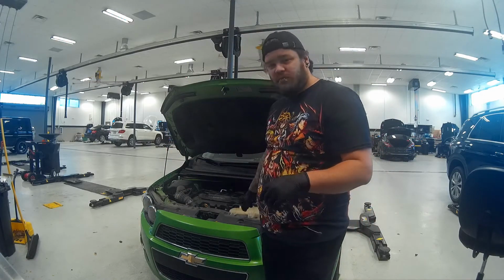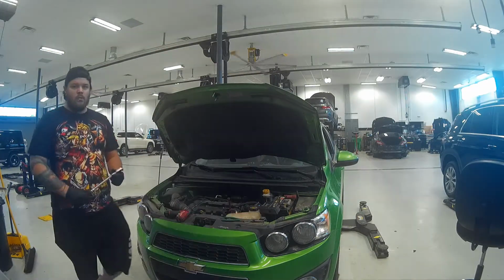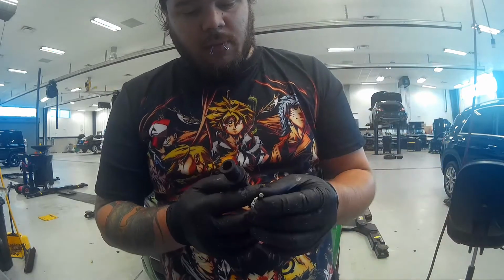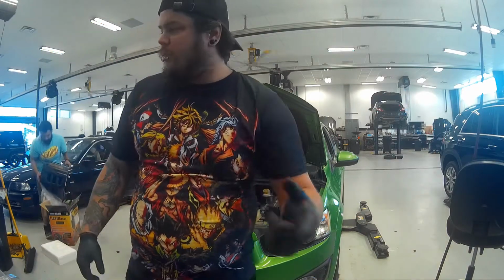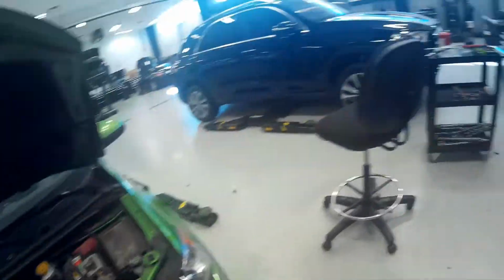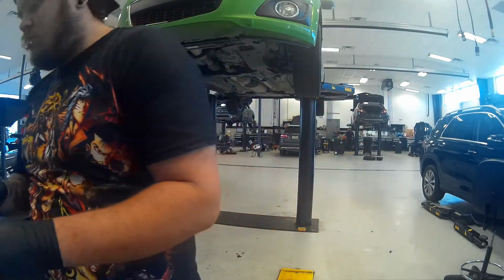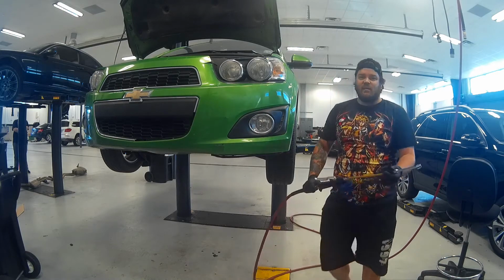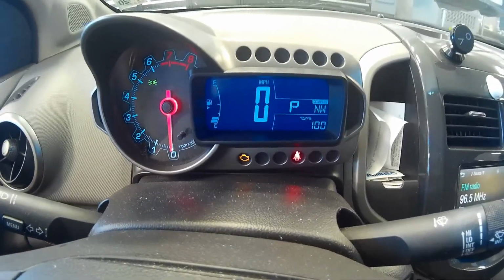2014 Chevy Sonic Tune Up And Oil And Filter Service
Welcome back to the channel. In this video I show you how to perform a "tune up" and oil and filter service on a 2014 Chevy Sonic. I run across and issue that happens more often than you'd think and show you what to do so you don't get blindsided by it. As always, thank you for the support.